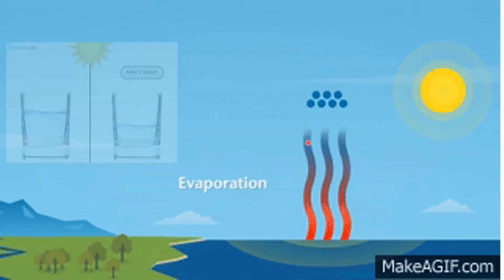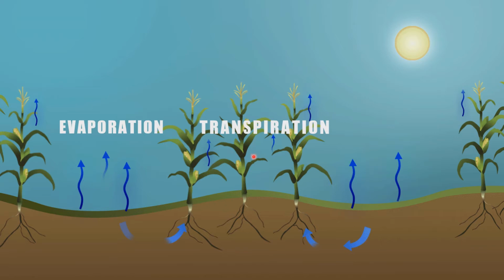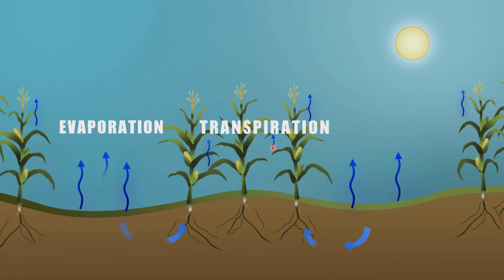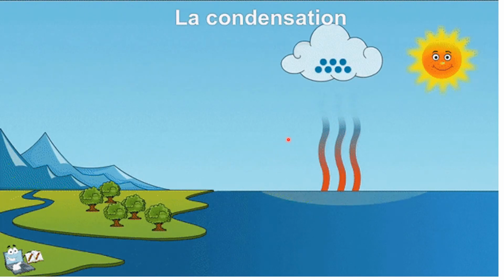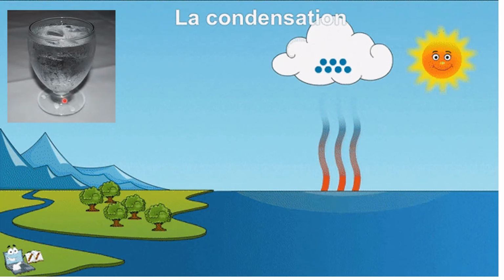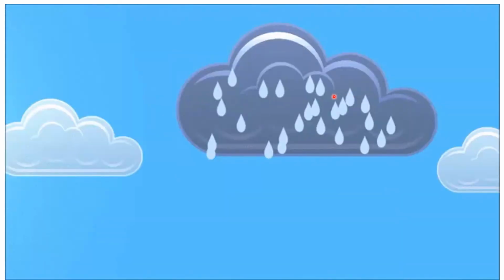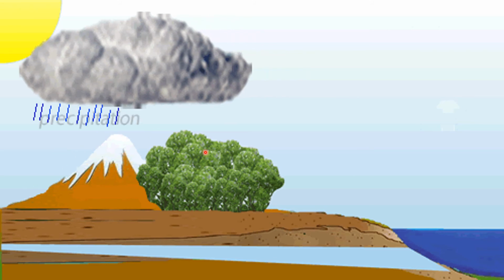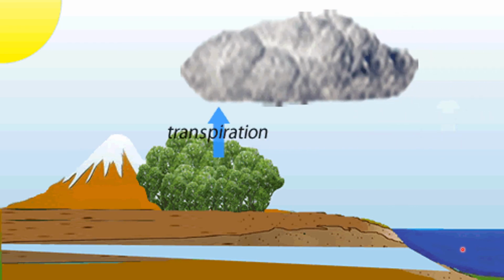Class 9| biology | water cycle | part 5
Chapter 14| Natural resources